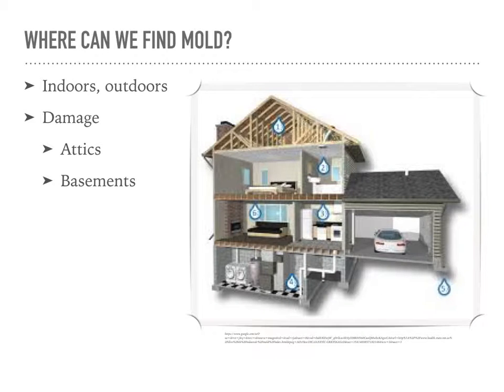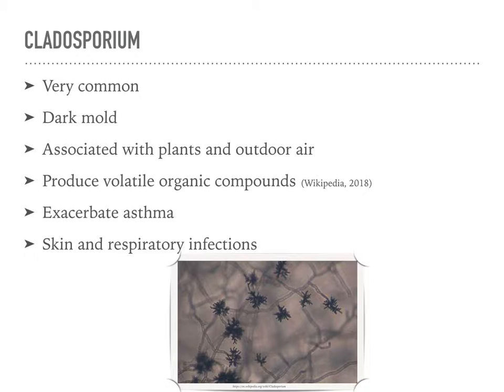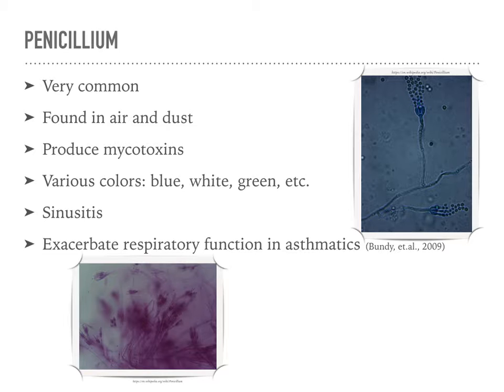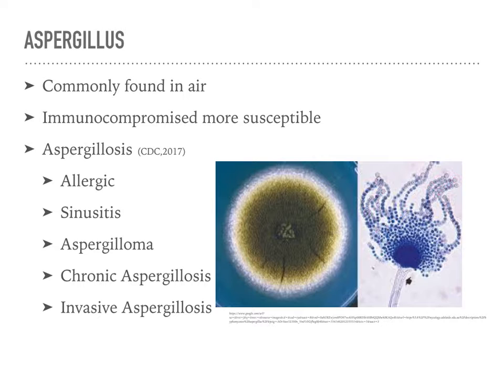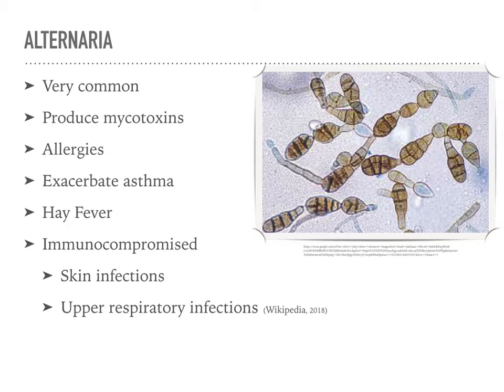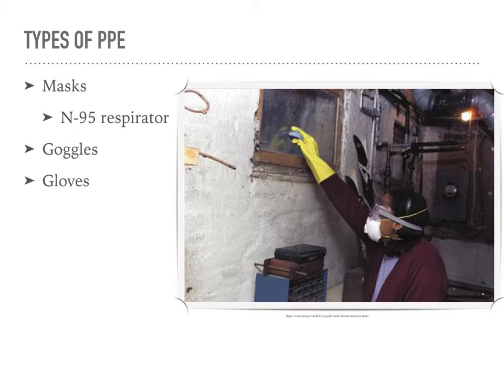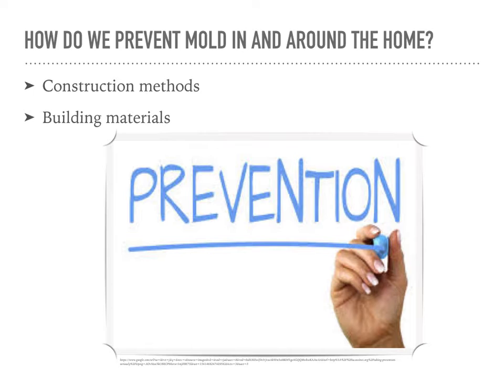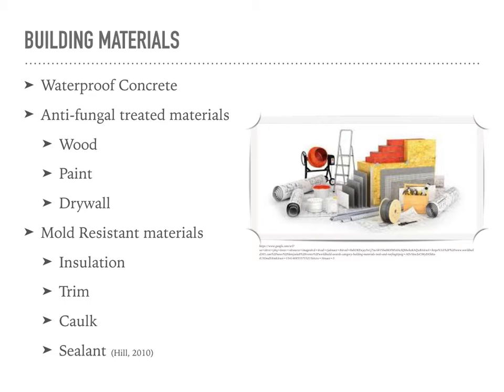Environmental and Occupational Health Final PPT- Jasmine Mckissick